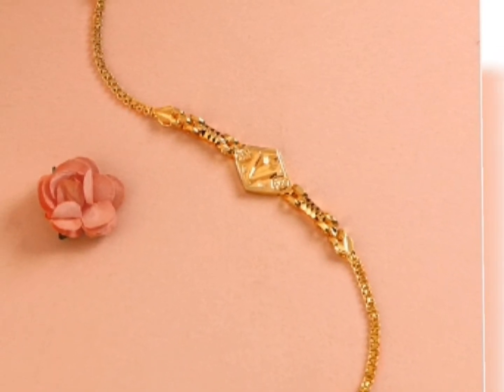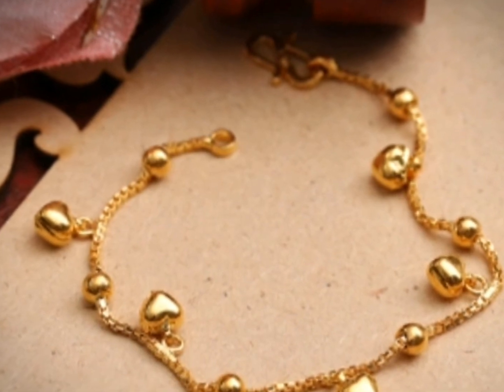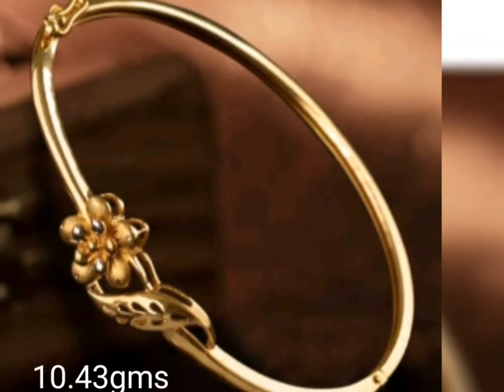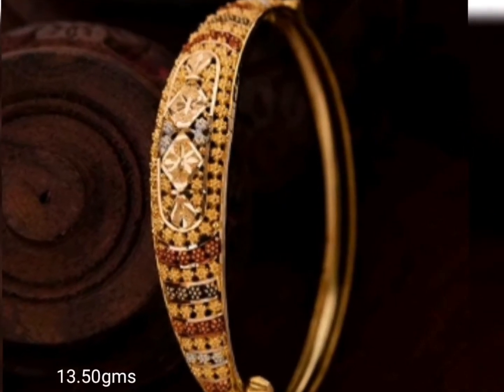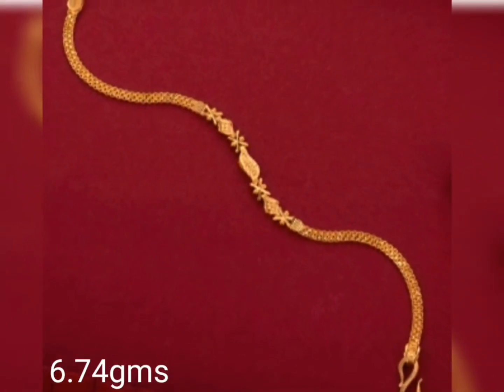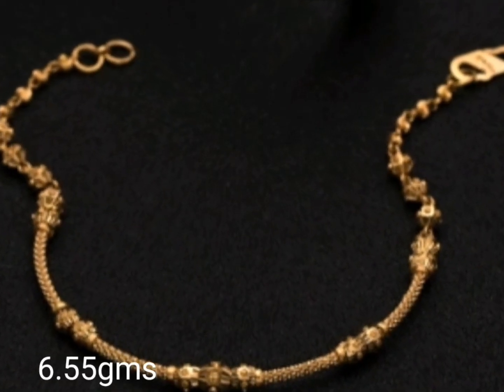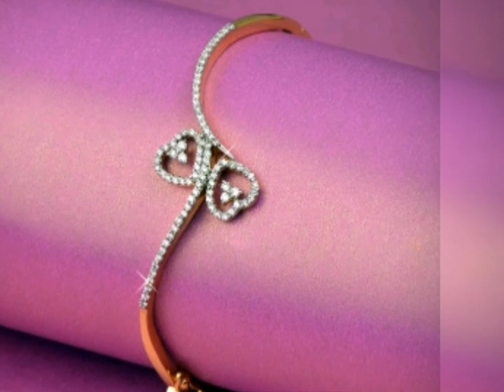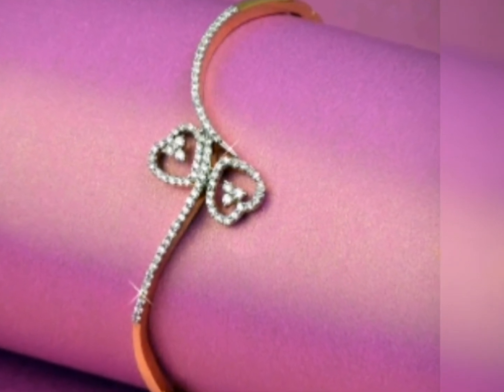22k Gold bracelets with weight dailywear for women...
22k Gold Bracelets women for daily wear

u can watch latest designs from my channel...